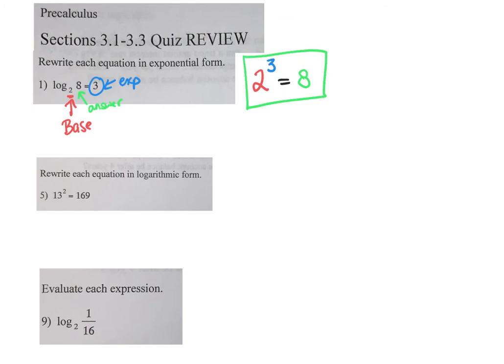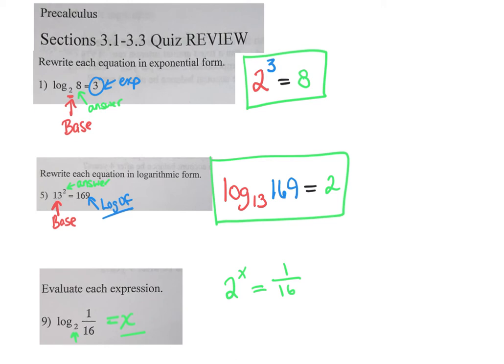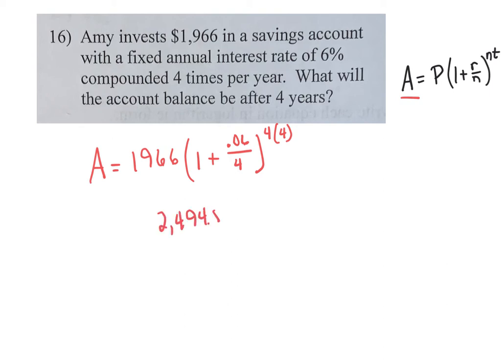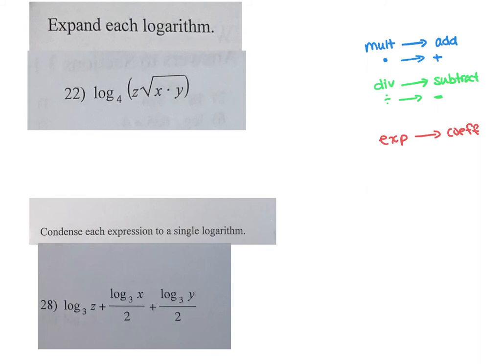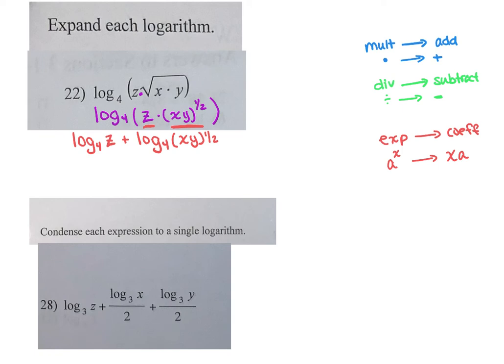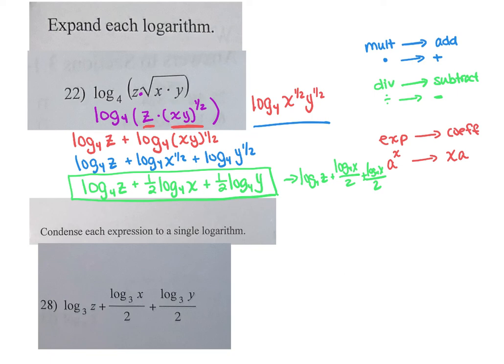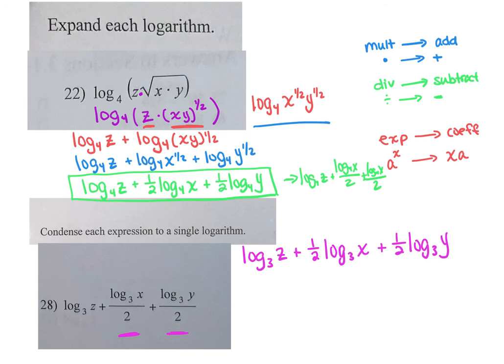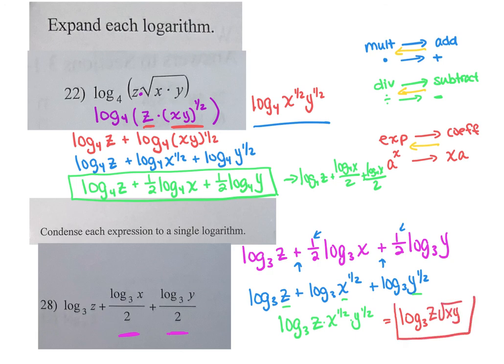PreCalculus Sections 3.1-3.3 Quiz REVIEW